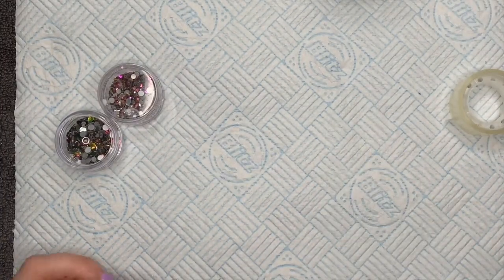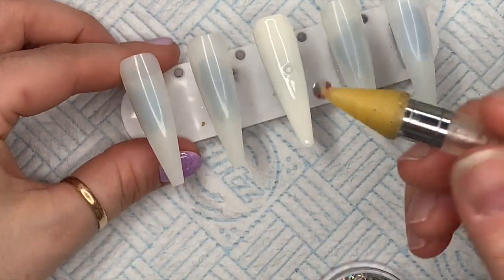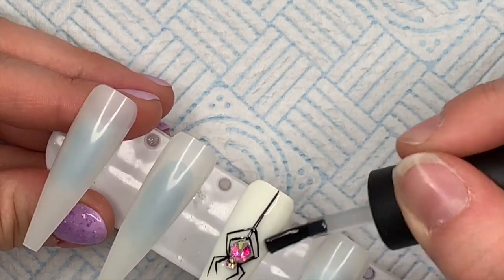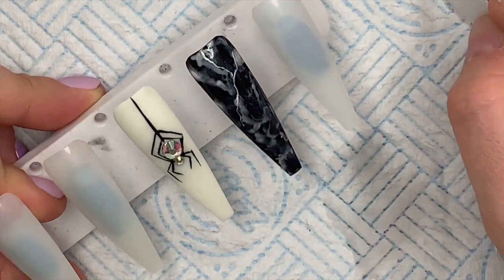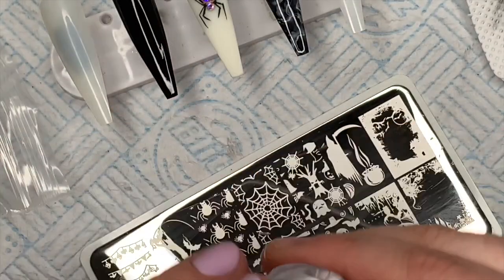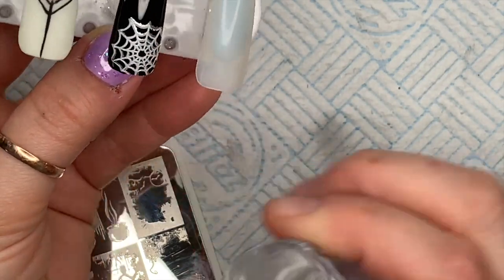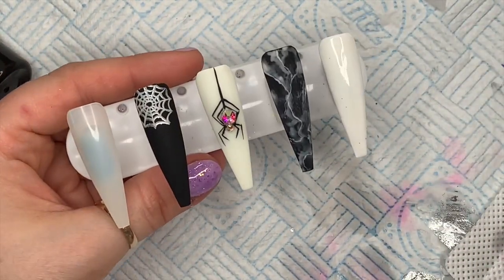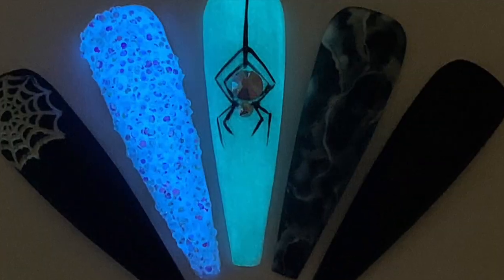Collab Halloween Set! | Gel Polish Nail Art